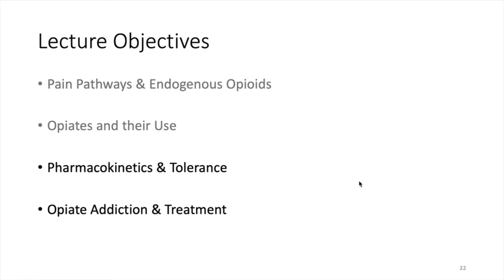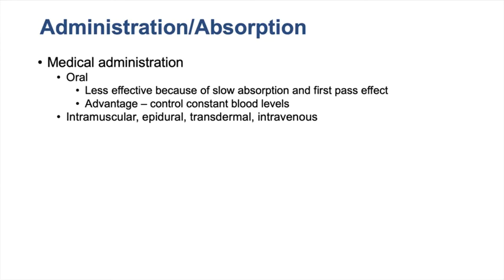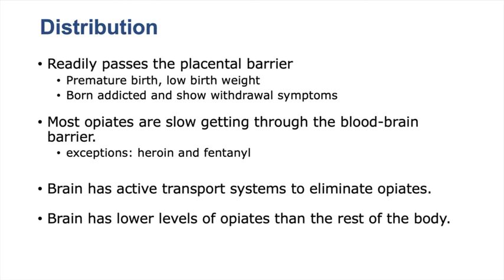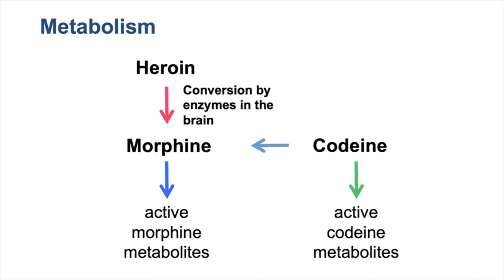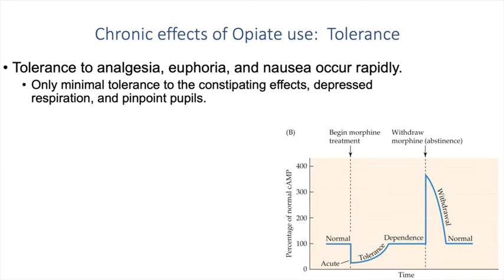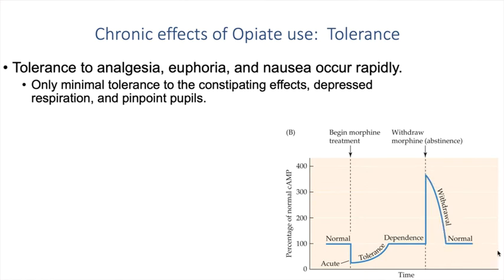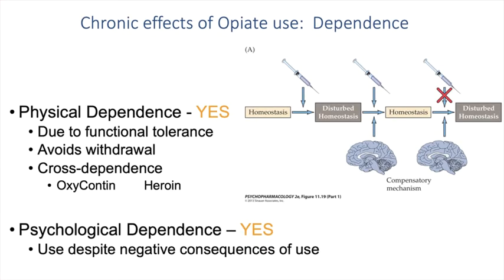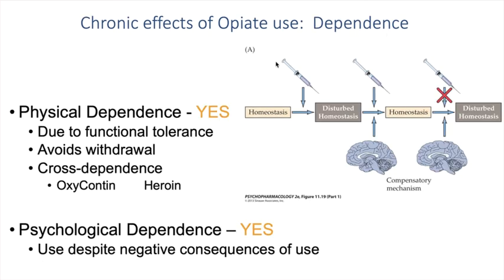Opioids Part 3